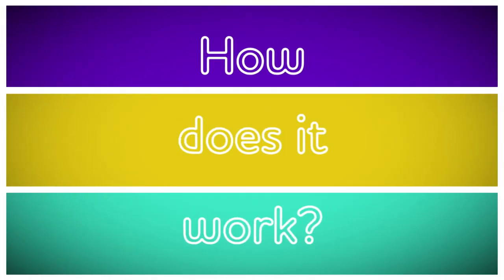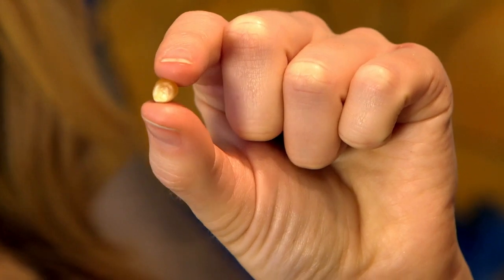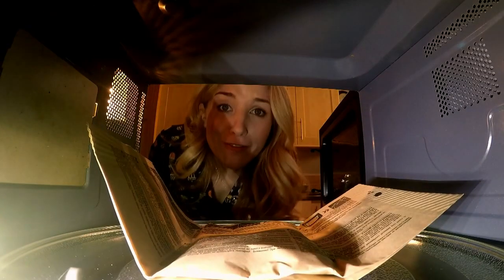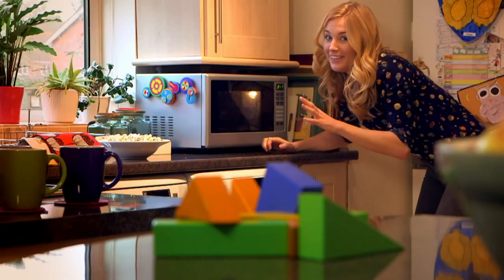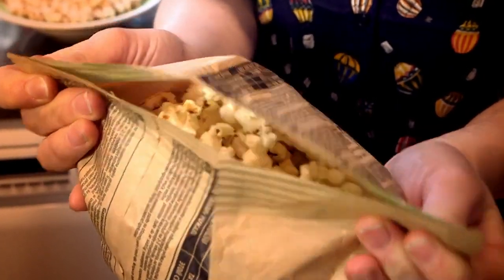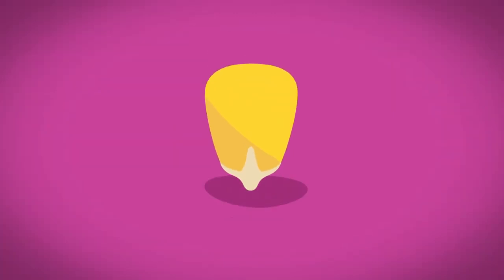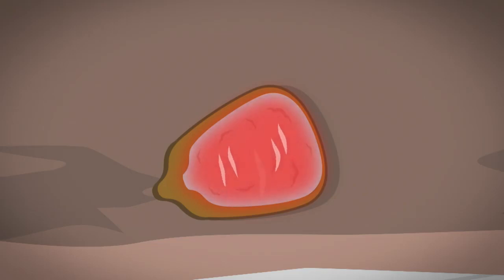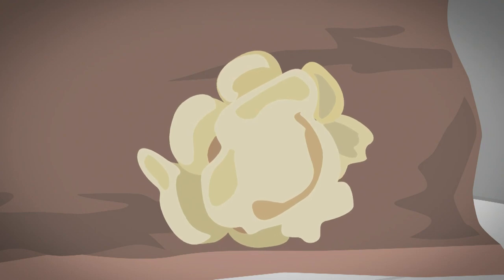How is Popcorn made? 🍿Maddie's Do You Know? 👩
Maddie explores some favourite foods. She uses a slow-motion camera to find out why popcorn pops. We find out what popcorn is made of and how a water droplet hidden inside each kernel of corn expands as it is cooked, making it pop.